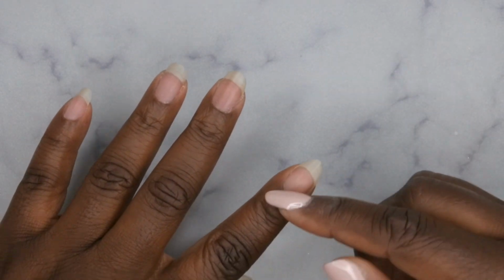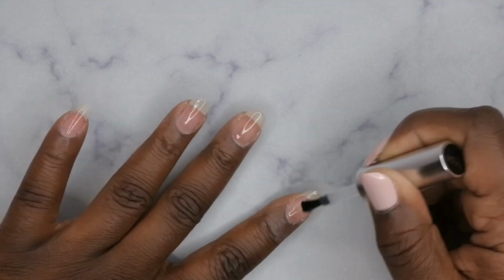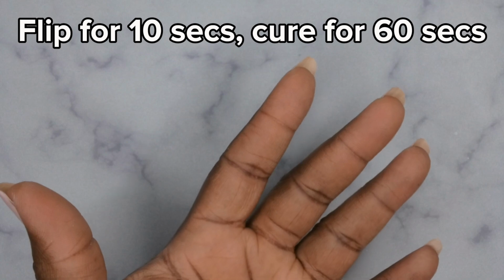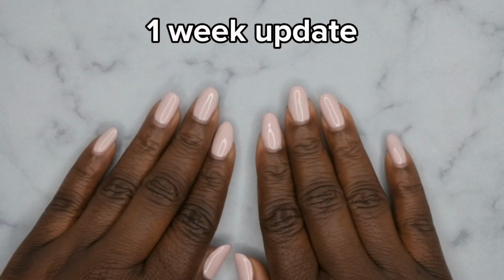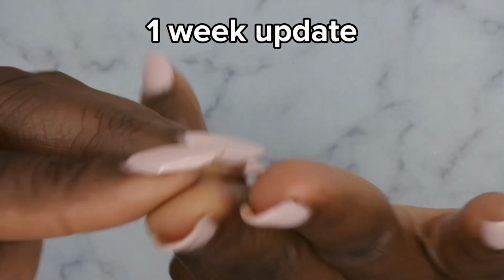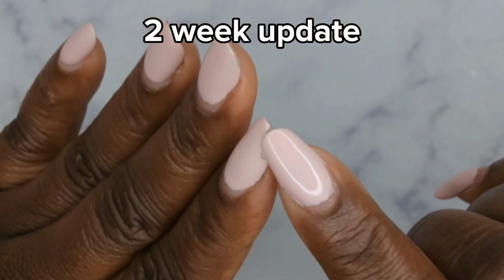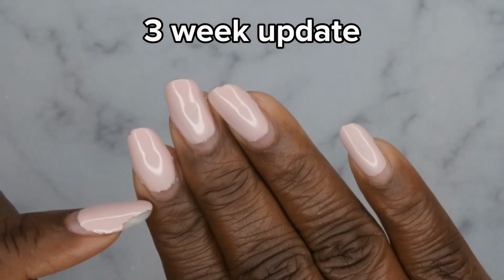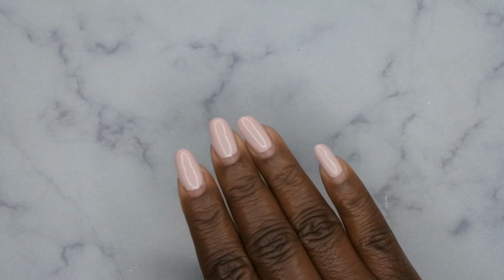How To Use Peel Off Base Coat with Gel Polish & Keep Yours Nails Healthy | Gaoy Peel Off Base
Hello Happy People, Today I'll be doing a basic gel mani using Gaoy Peel Off Base and  ⁨@ChaunLegend⁩   gel polish. This set was super easy to do it lasted for 3 weeks with easy removal.

Products used:

Gaoy Peel Off
Gaoy Top Coat
Peel Off+Top Coat
Chaun Legend Teddy Bear
Rose Cuticle Oil
Nail Files
Metal cuticle pusher
Dust Brush
Modelones Nail Lamp

Other Products I enjoy:

Cordless Nail Drill
Murron Peel Off Base
UNT Peel Off Base
Adjustable Nail Clipper
Lint Free Wipes

Nail Foil Organization supplies:
3 Ring Binder
Gold Paper Clips
Blank Cards
Tab dividers